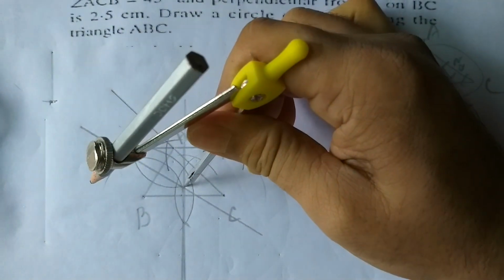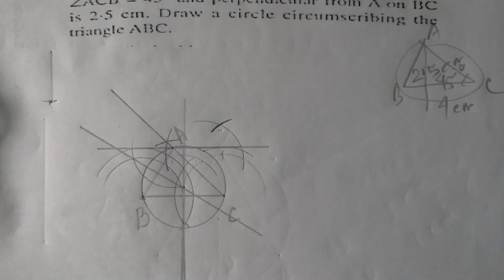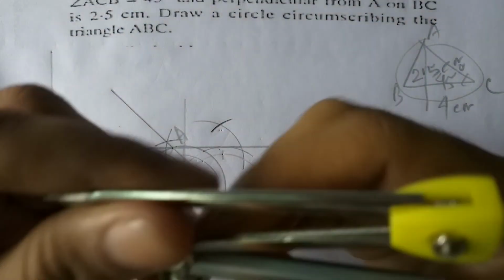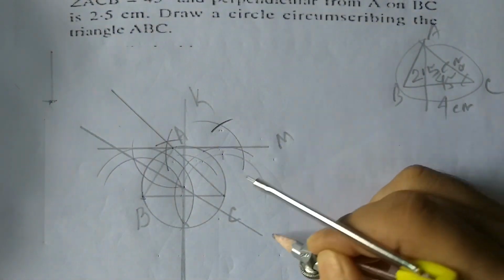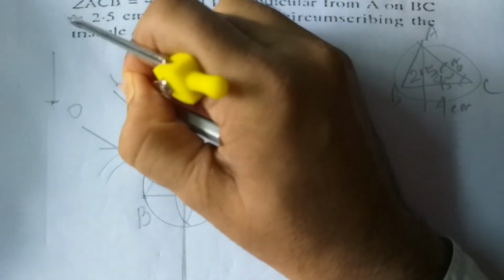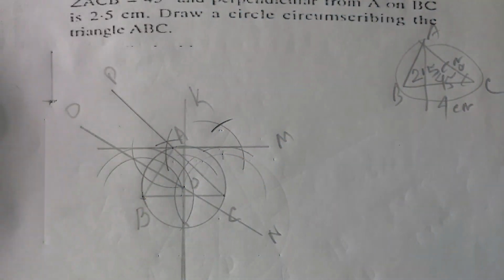CH 19 CONSTRUCTION NO 9